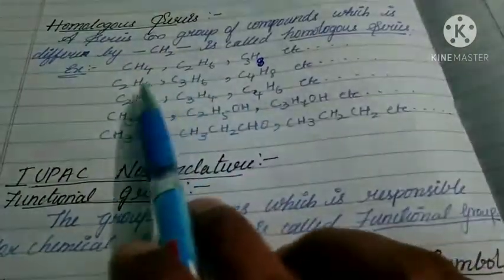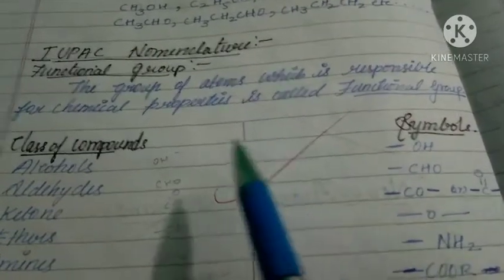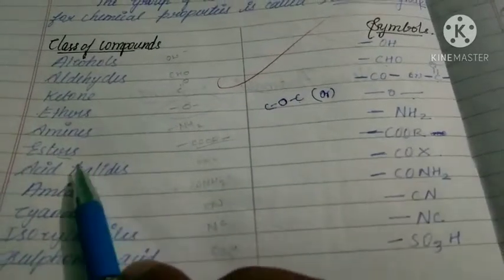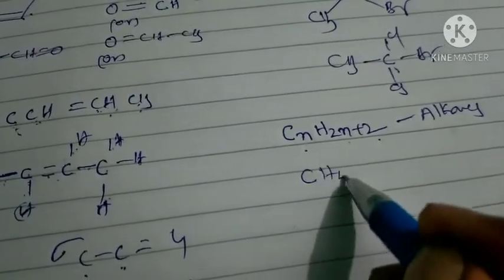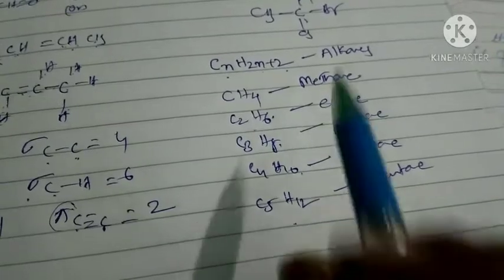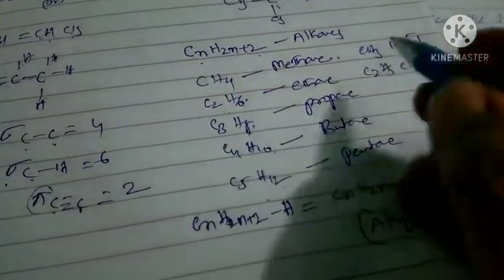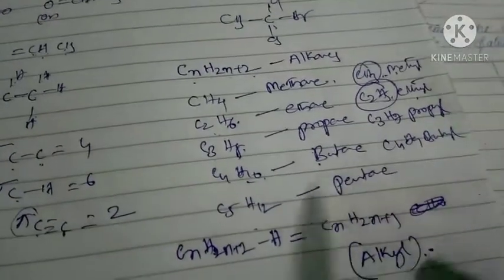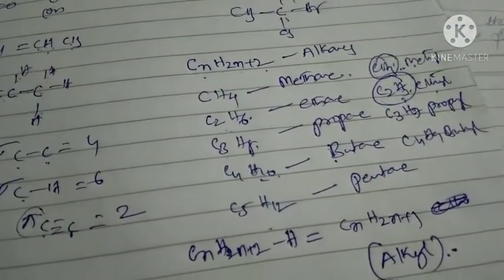Class 11 Chemistry - Organic chemistry Part -4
Homologous series, Functional group